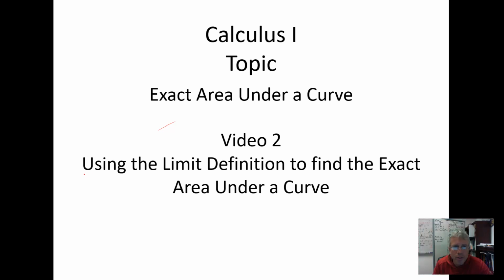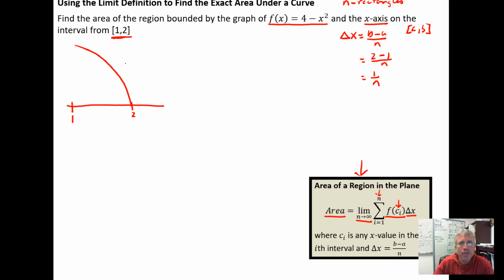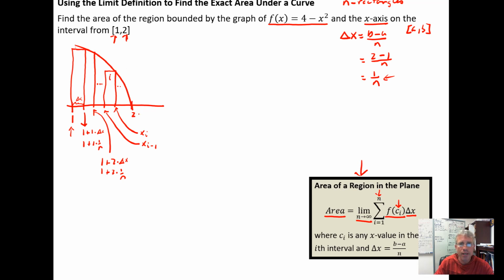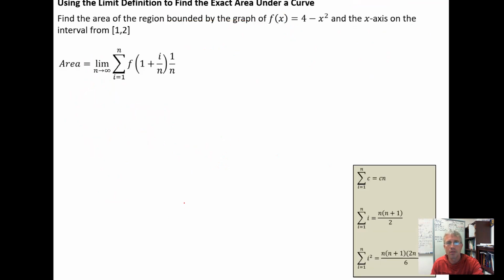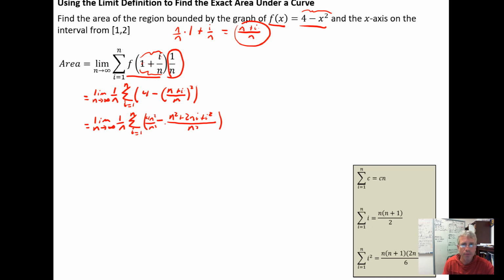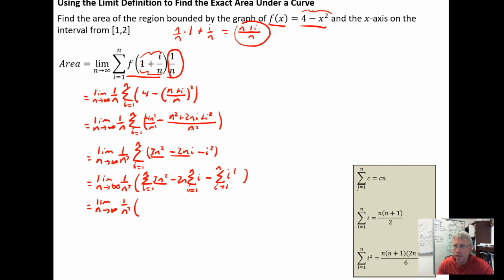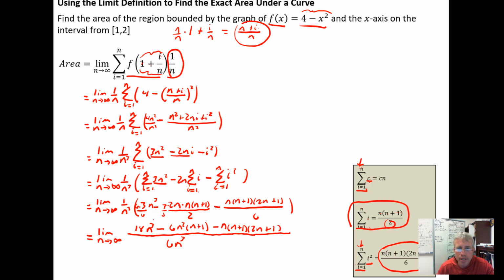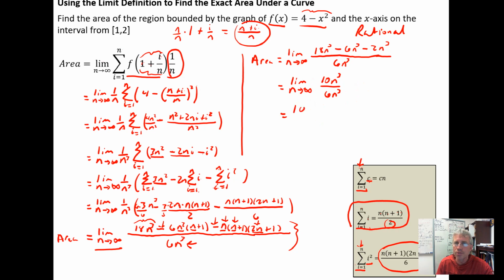Using the Limit Definition to Find the Exact Area Under a Curve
In this video, we use a Riemann sum and the limit as the number of rectangles goes to infinity to find the area under f(x)=4-x^2 on the interval [1,2].